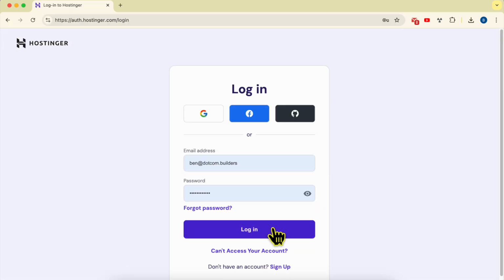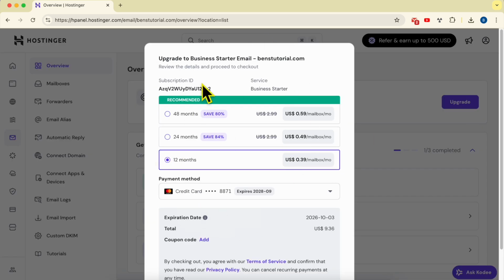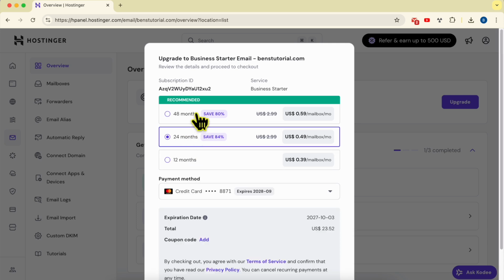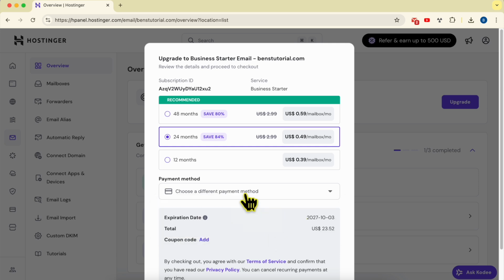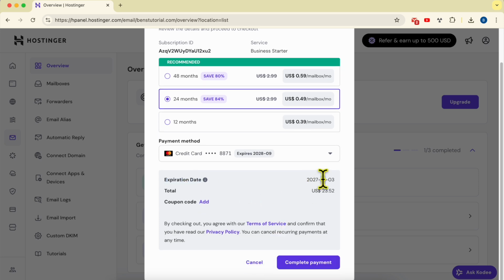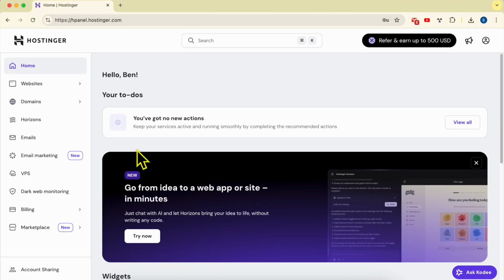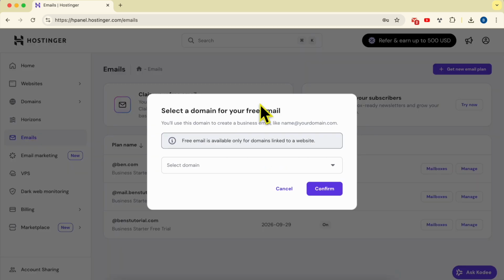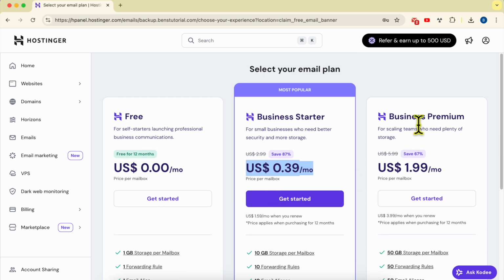How to Upgrade Your Email Plan in Hostinger (Step-by-Step Tutorial)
Learn how to upgrade your email plan in Hostinger step-by-step! In this detailed Hostinger tutorial, you’ll discover how to move from a free email plan to a business starter or premium business plan — and understand pricing, features, and payment options.

In this video, I’ll show you exactly how to upgrade your Hostinger email plan, choose the right subscription, and compare available Hostinger email plans (free, business starter, and premium). You’ll also learn how to apply coupons, manage payment methods, and understand mailbox pricing per month.

If you want to learn everything about Hostinger email setup, domain management, website optimization, and hosting configuration, make sure to check out my free Hostinger courses linked above!

Watch this step-by-step tutorial to learn:
✅ How to access your Hostinger email dashboard
✅ How to upgrade your Hostinger email plan to Business Starter or Premium
✅ How to compare Hostinger email plans and features

This Hostinger email plan upgrade tutorial will help you manage your professional email easily and take full advantage of Hostinger’s business features.